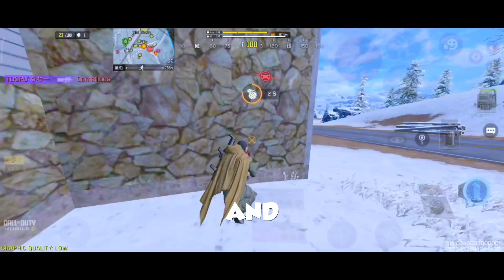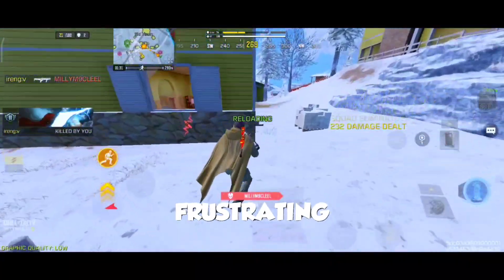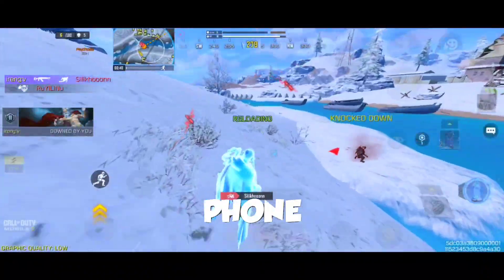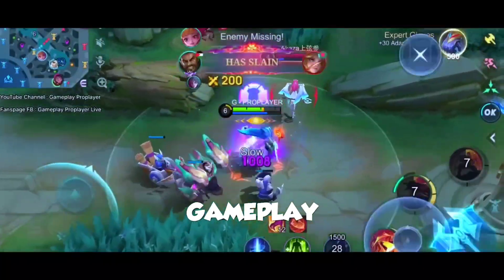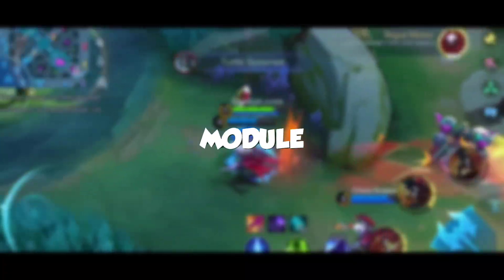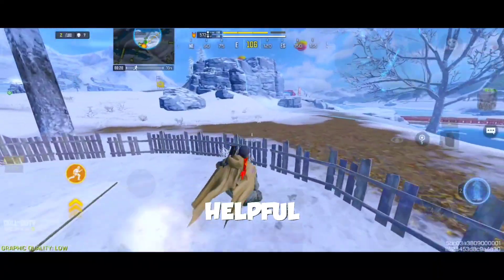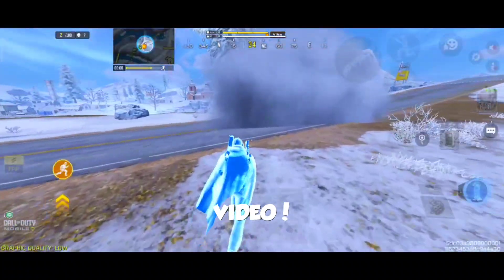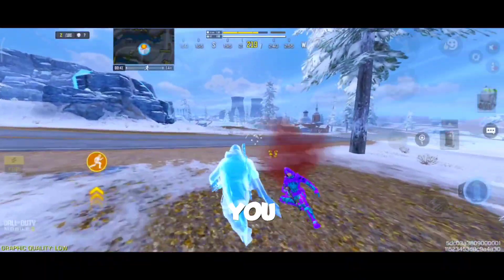⚡Boost Your Gaming Performance on Low-End Phones with AI Gaming Modules V1.3 (No Root)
Learn in just a minutes using GL Tools, Activity Launcher & A15 Bionic Pro Extensions⚡

          🔥 Download the apps/tools in down below 🔥